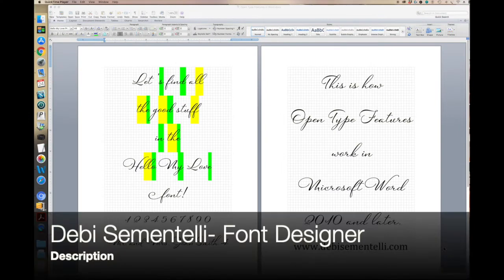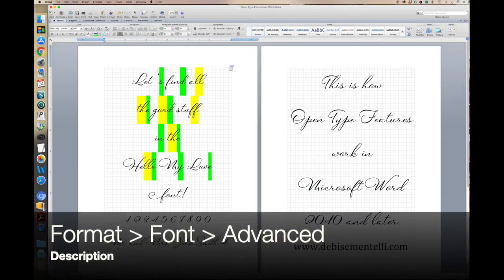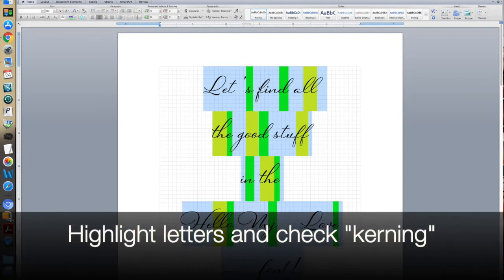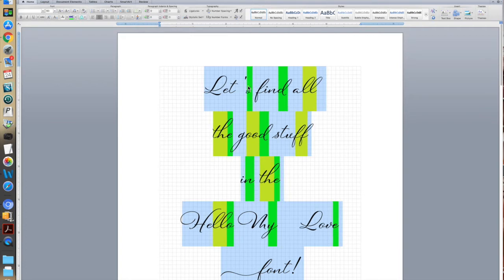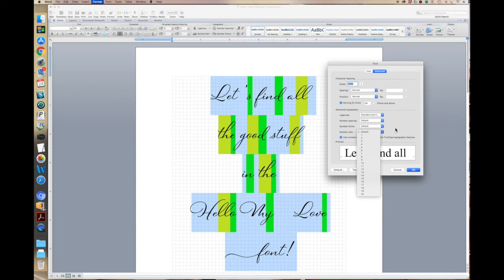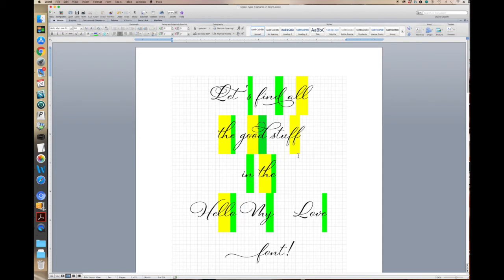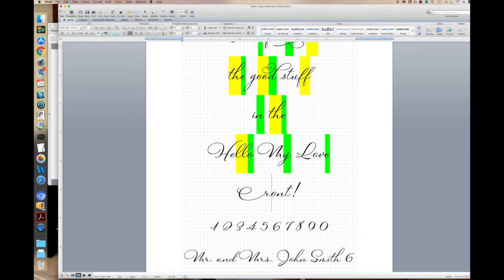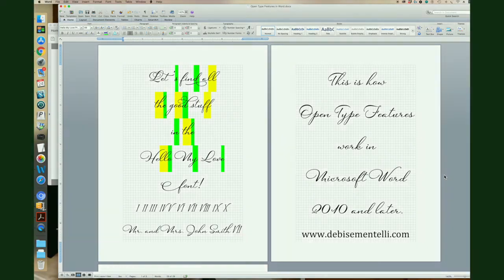How to use Open Type Features in Microsoft Word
Where do you find the fancy letters in Microsoft Word? In the Typography box! Did you know there is a Typography section in Word 2010 and later? In this tutorial I'll take you through all the features including: Kerning, Contextual Alternates, Ligatures and Stylistic Alternates. I'm using my Hello My Love Font in the demo.